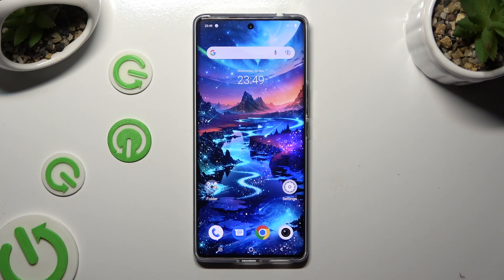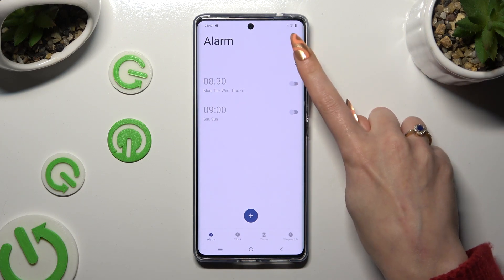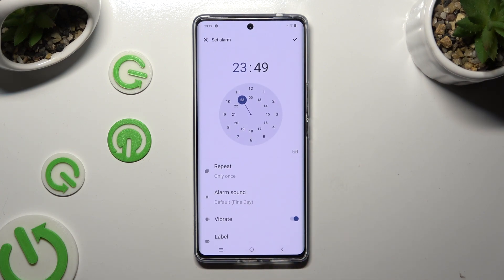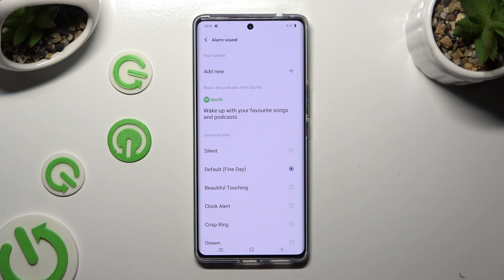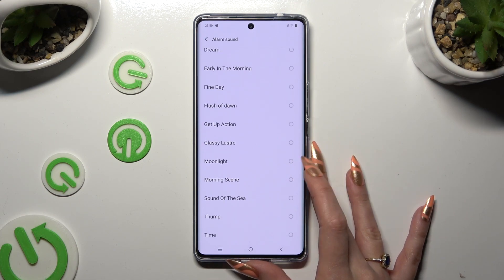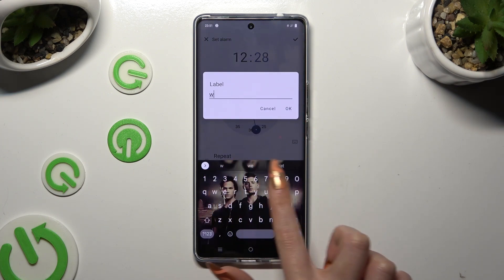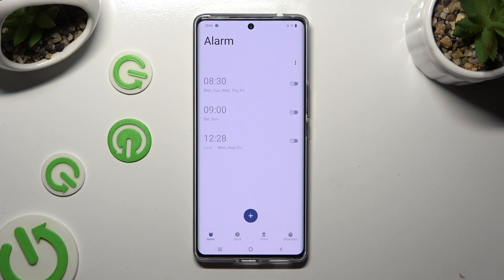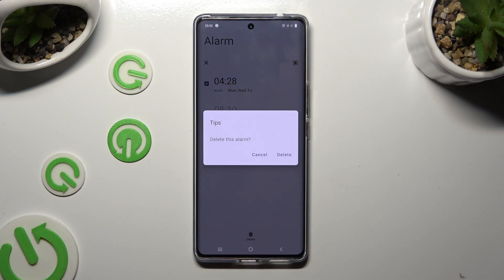How to Set Up Alarm Clock on VIVO V29?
Find out more:
This tutorial is created to assist VIVO V29 users in setting up the alarm clock feature on their smartphones. The alarm clock functionality allows users to schedule alarms for various purposes, such as waking up in the morning or setting reminders. The step-by-step guide offers clear instructions on how to access and configure the alarm clock settings on the VIVO V29. By following this tutorial, users can effectively set alarms and manage their schedules.

Why set up an alarm clock on the VIVO V29?
Where can users find the alarm clock settings on the VIVO V29?
Can users customize alarm tones or sounds on the VIVO V29?
How many alarms can users set simultaneously on the VIVO V29?